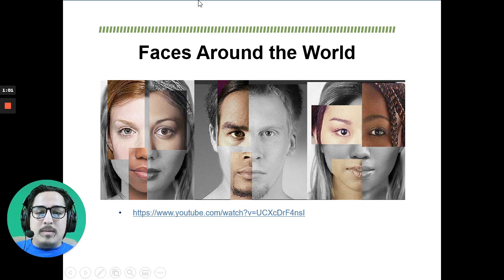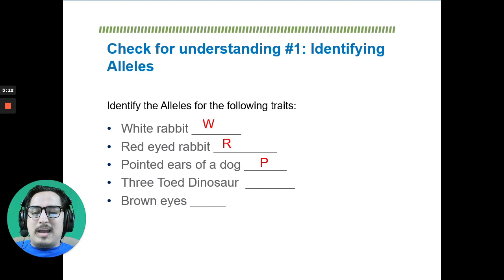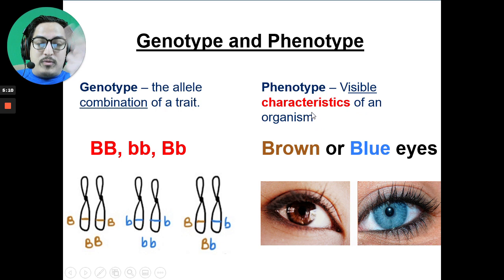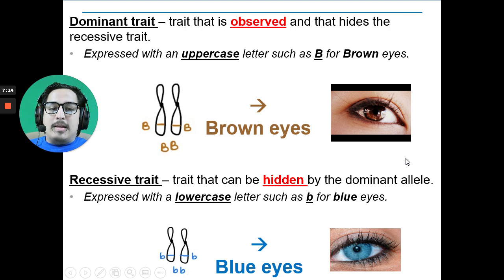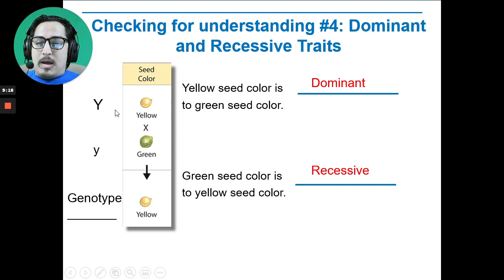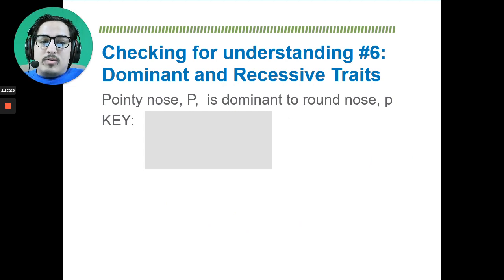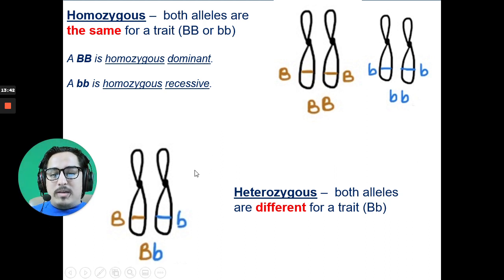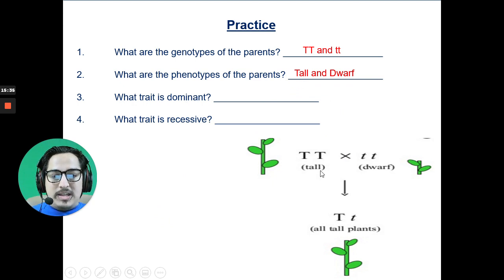Genetic Vocabulary (English Version)